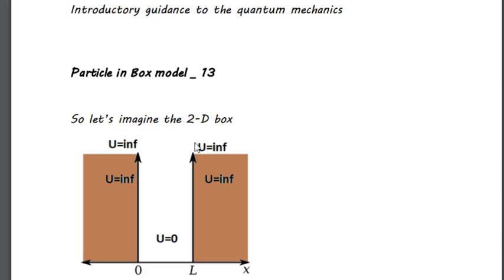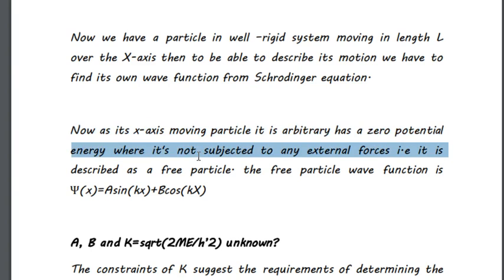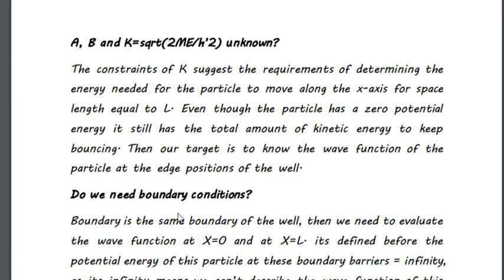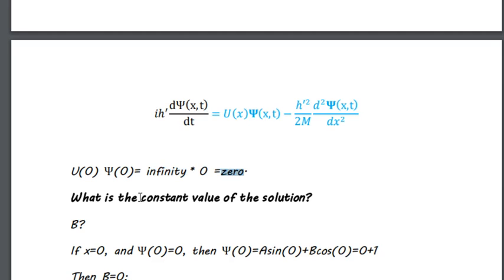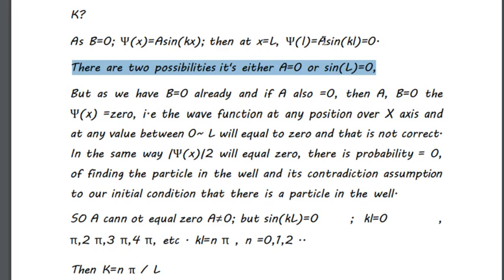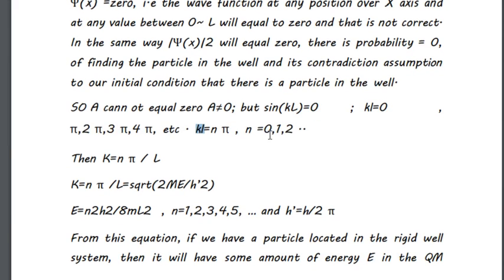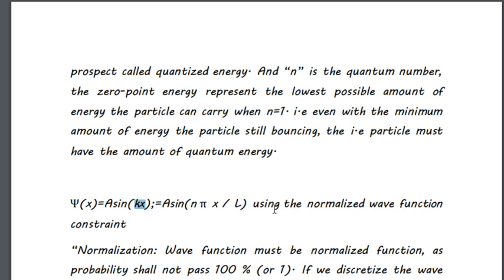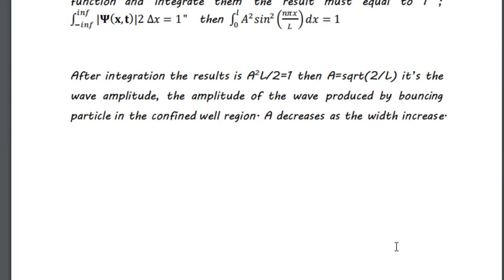particle in a box model _ 13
In quantum mechanics, the particle in a box model (also known as the infinite potential well or the infinite square well) describes a particle free to move in a small space .
What “the infinite deep square well potential” is or what is the rigid box?
If the studied system of the particle such as electron  has a mass M placed in a 1-D position of the fixed box of the length L then the system or particle has the space of moving in 1-D of width equal to L and these has to be elastically collided atoms with the walls. Elastically means the energy and momentum of the atom is conserved.